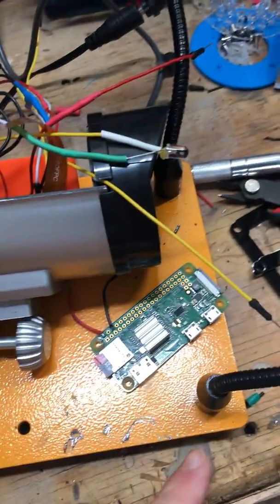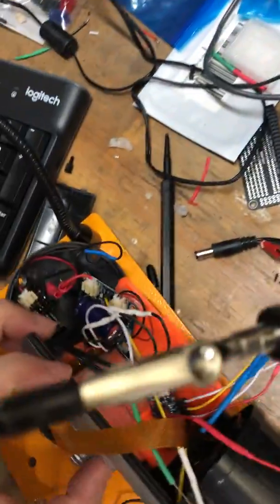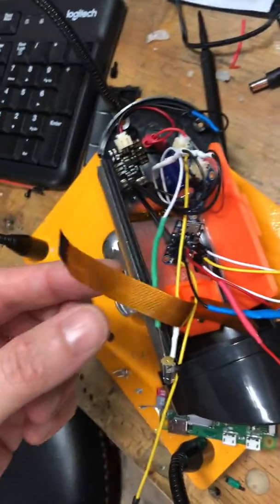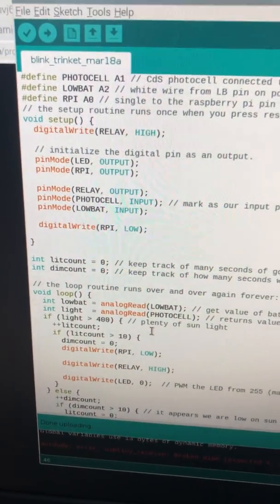Adafruit trinket v3 controlling relay - Solar Battery Camera Part 2.1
The next morning I woke up super early and was very excited that it would be alive.  I wrongly assumed it was not coming back online because of not enough light and rain - but I was wrong.  Later I'll discover the reason was bad wiring on my switches in the fake camera cases I had bought a year or so ago.   Also making incorrect assumptions about the powerboost module being the issue but it's actually just my fault with bad wiring on the switch.